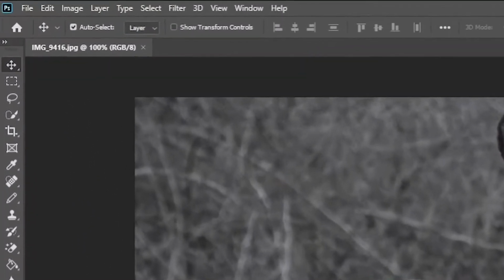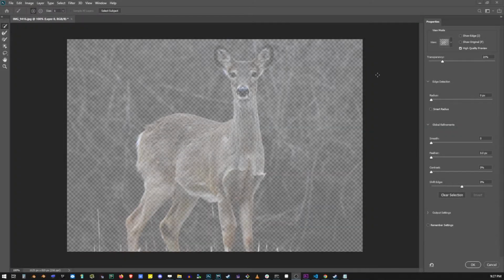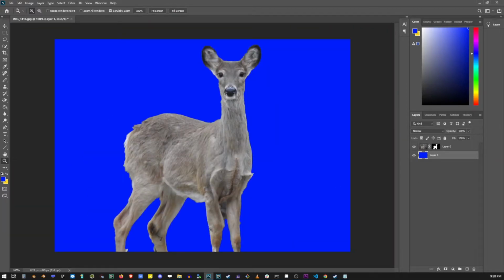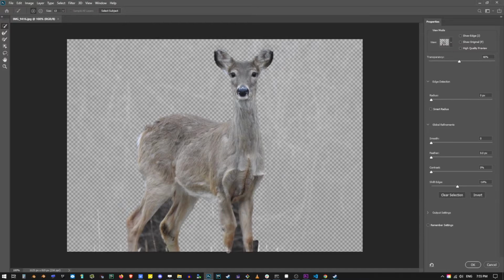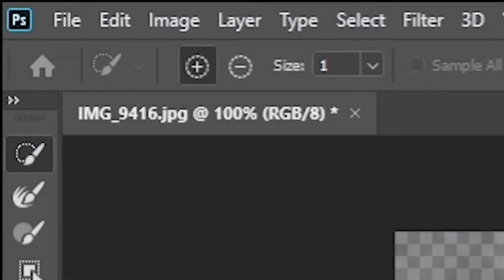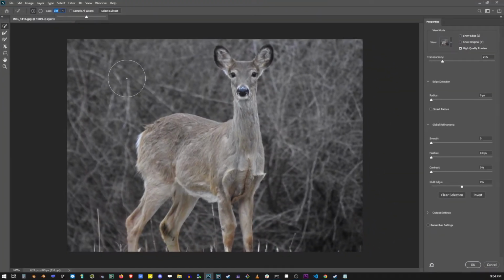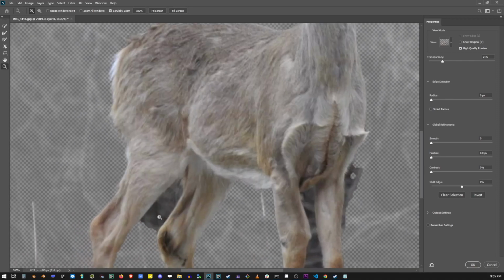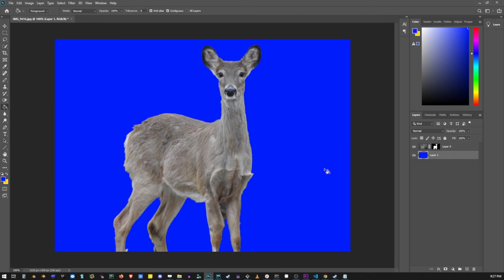How To Remove Background In Photoshop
00:00 how to remove background from an image in photoshop

photoshop remove objects
remove background from image
crop objects from an image
remove people from an image
remove object from photo
remove people from photo
remove a person from photo
remove me from a photo